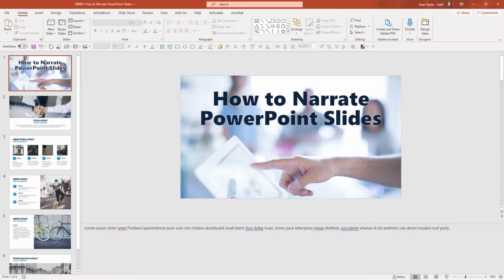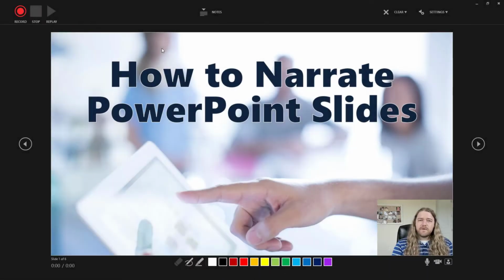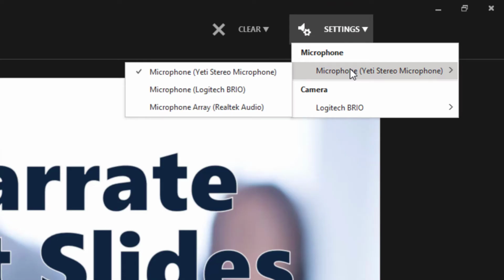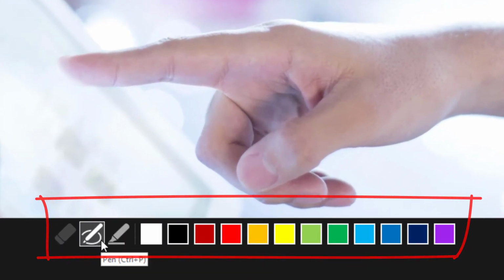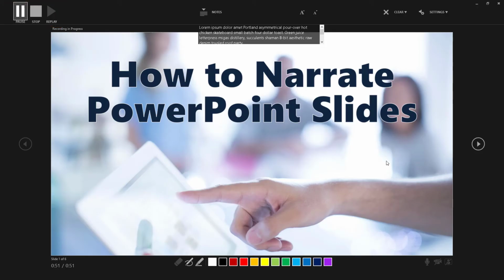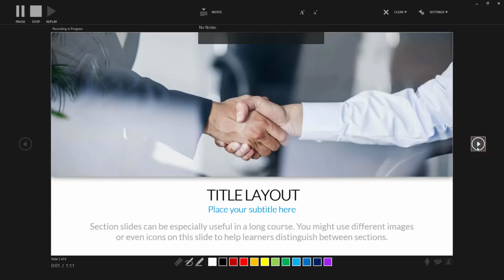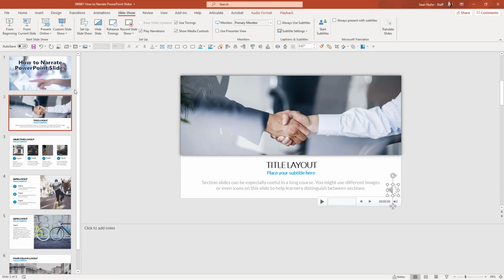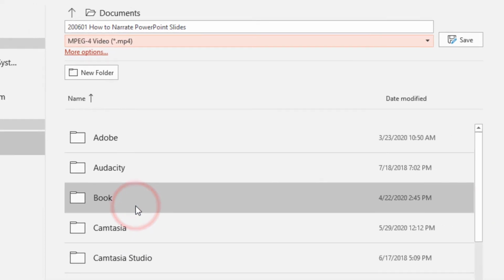How to Narrate PowerPoint Slides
If you have a microphone and camera then you can record voice narration and video capture with your slides.  This tutorial will demonstrate the slide narration interface, as well as how to save the presentation as a PowerPoint show or video.

Slide record interface - 0:29
Selecting microphone and camera - 0:49
View slide notes - 1:09
Screen annotations - 1:13
Recording - 1:33
Saving recording (ppt show or video) - 2:32